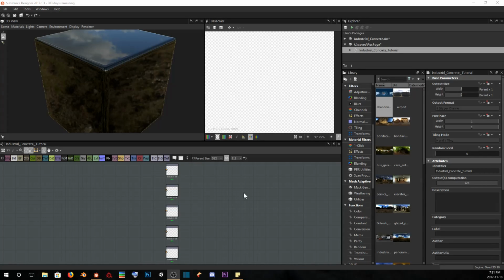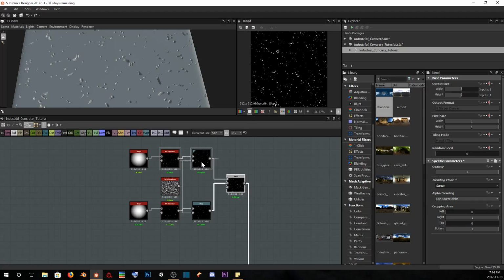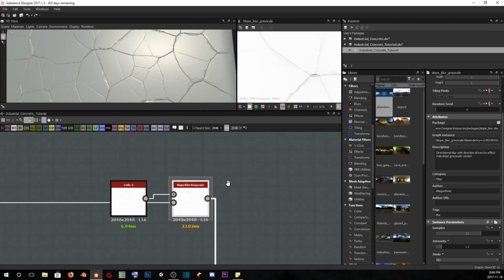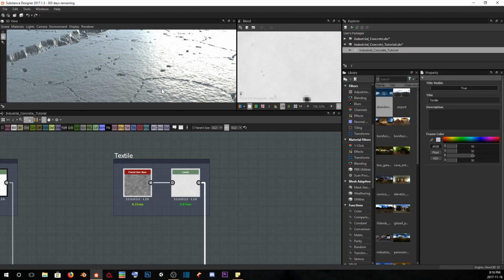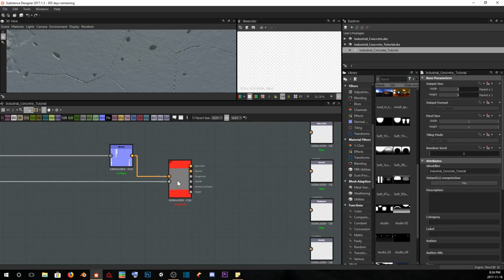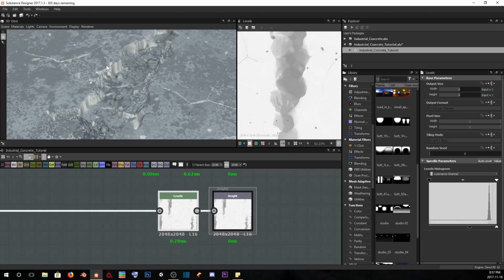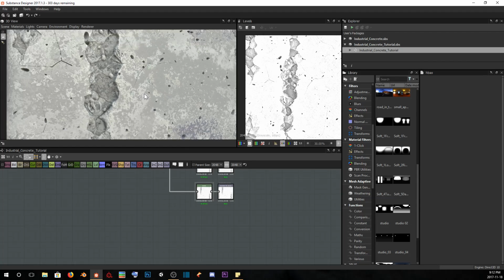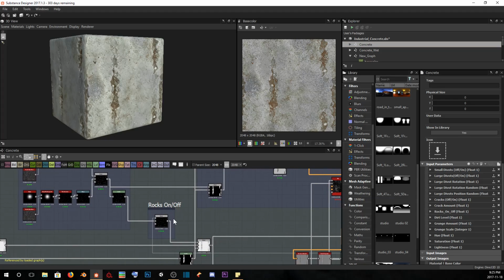Concrete Material in Substance Designer | Beginner-Intermediate Tutorial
We jump right in to creating our ultimate concrete material, where we explore creating realistic cracks, holes and grunge, as well as making it a versatile material to fit any of our concrete needs!
00:00 Intro
02:50 Small Divots
11:50 Large Divots
15:20 Cracks
22:25 Textile
27:37 Pebbles
36:38 Albedo
45:20 Height
49:25 Roughness
53:12 AO
54:46 Dirt
58:35 Parameters
For any and all music used in this video, check out Rizvi on SoundCloud and give him some love!